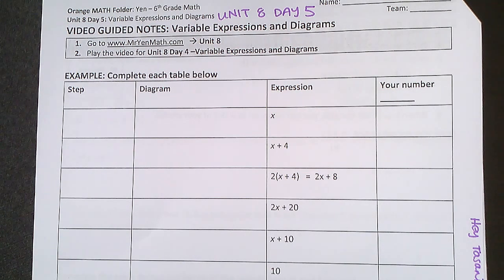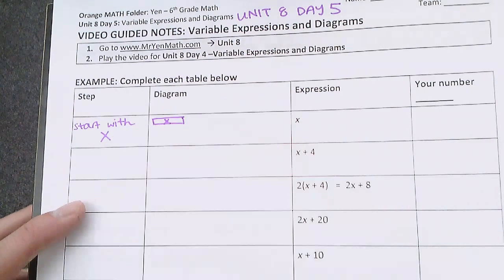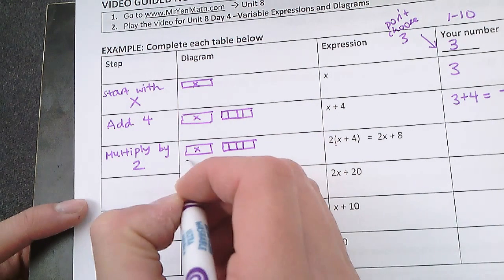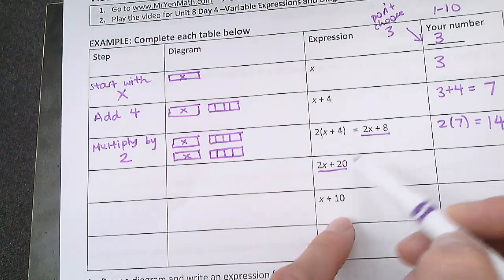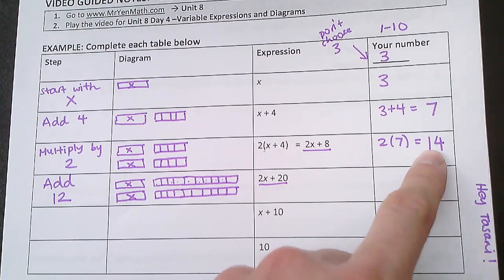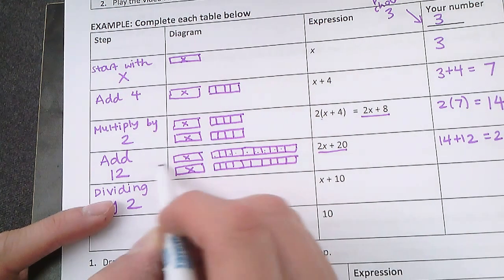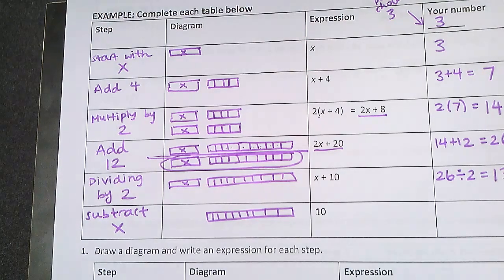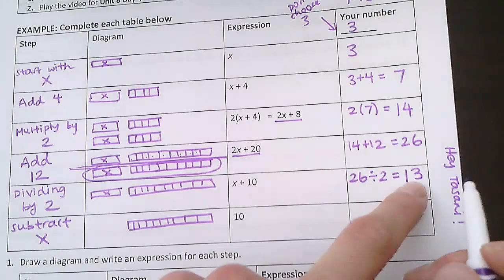Unit 8 Day 5 - Expressions and Diagrams Part 2